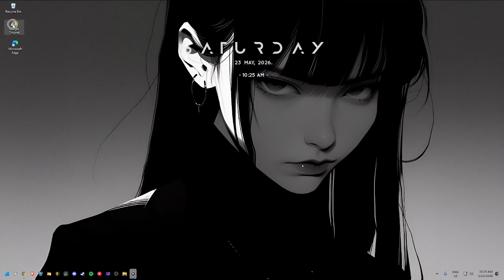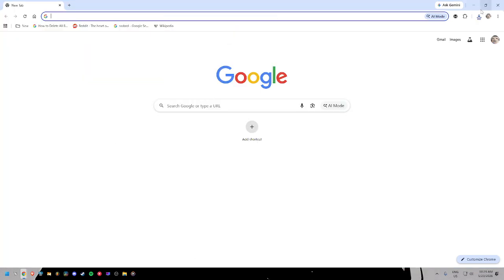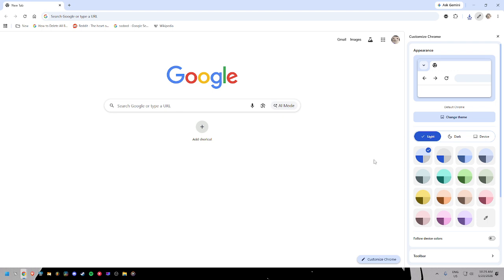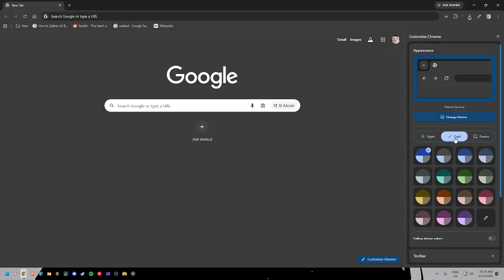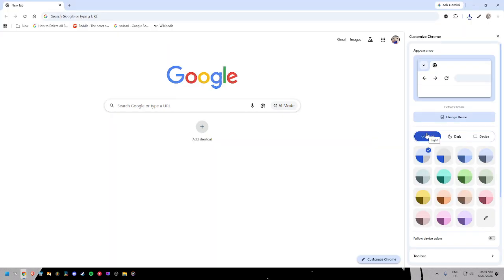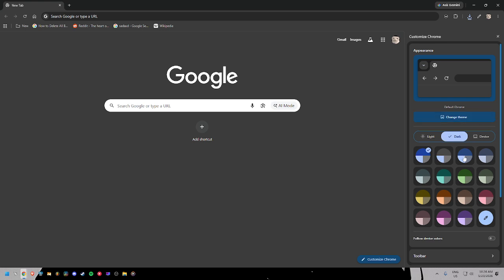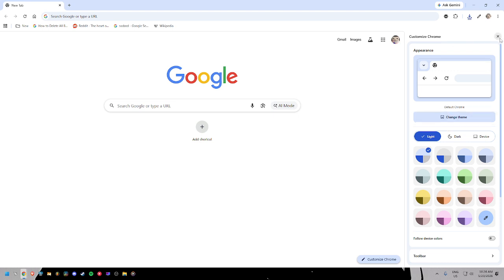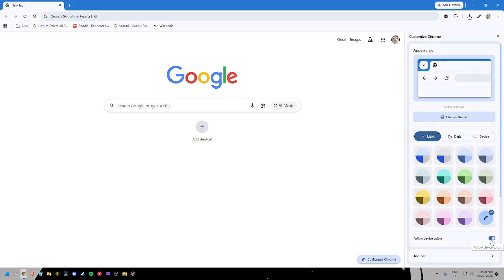How to Enable or Disable Dark Mode in Google Chrome [2026 Guide]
In today's video we cover: How to Enable or Disable Dark Mode in Google Chrome, Enable or Disable Dark Mode in Google Chrome, Turn On Dark Mode Chrome, Turn Off Dark Mode Google Chrome, Google Chrome, Chrome Tutorial, Browser Customization, Chrome Dark Theme, Change Chrome Appearance, High Contrast Chrome, Dark Mode Windows Mac Chrome, Chrome Theme Settings, Reduce Eye Strain Chrome, Light Mode Chrome, Web Browser Tips

-Google Drive
-Google Meets
-Google Sheets
-Google Chrome
-Google Forms
-Google Gmail